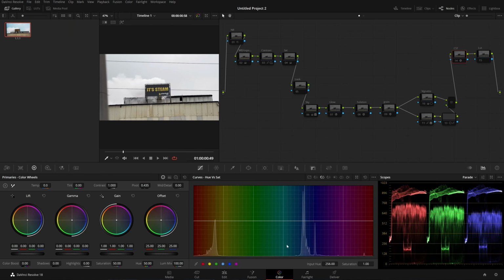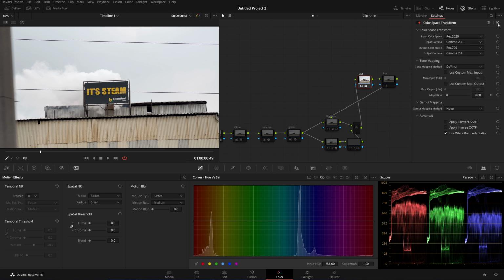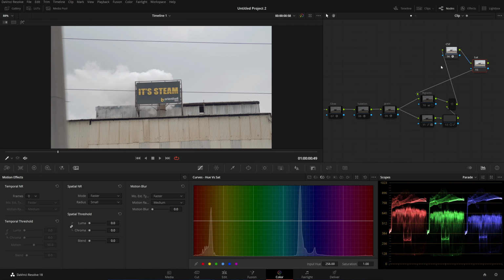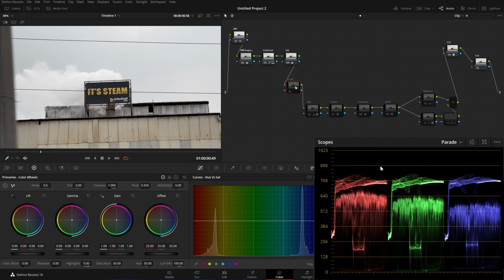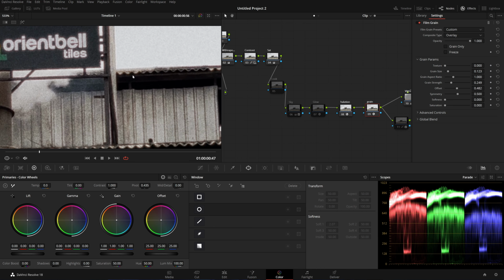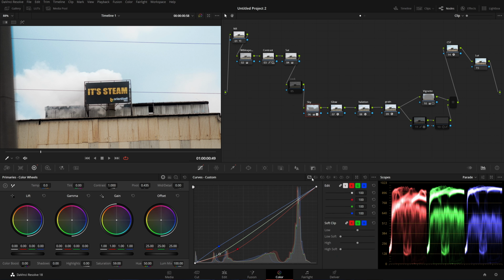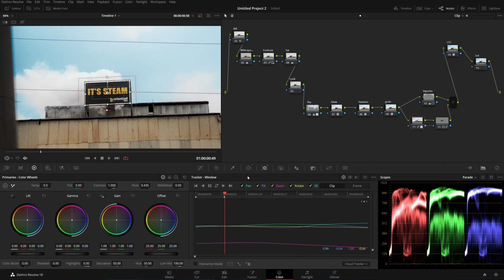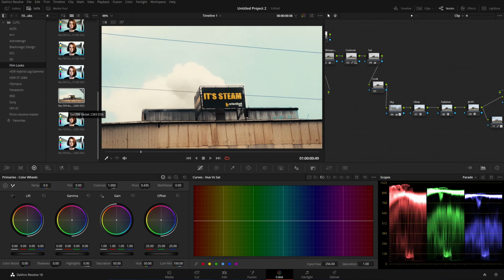How to Get That Cinematic Look with DaVinci Resolve Color Grading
Welcome to this color grading tutorial video where I will be showing you how to color grade a shot from an iPhone while explaining every step along the way.

In this video, we will be using DaVinci Resolve, a powerful color grading software that is available for free. We will start by importing our iPhone footage into the software and setting up our project.

Next, we will go through the process of adjusting the white balance to get the correct color temperature for our shot. We will then move on to adjusting the exposure and contrast to get the desired look for our shot.

After that, we will work on adjusting the saturation and vibrancy to bring out the colors in our shot. We will also show you how to create a custom look by adjusting the shadows, midtones, and highlights.

Finally, we will add some final touches to our shot by using the power windows to adjust specific areas of the image, and we will apply a LUT (Lookup Table) to give our footage a cinematic look.

By the end of this video, you will have a better understanding of the color grading process and how to apply it to your own footage.